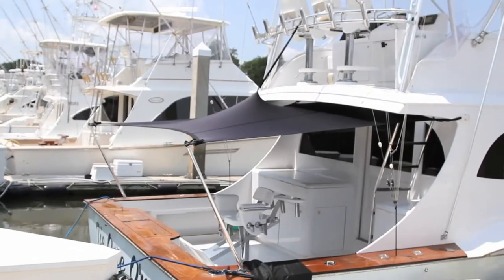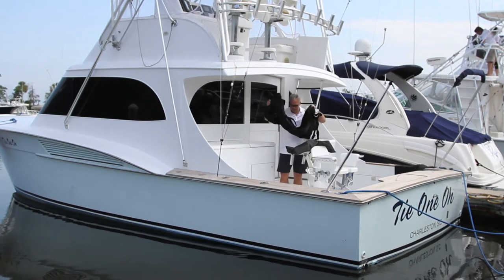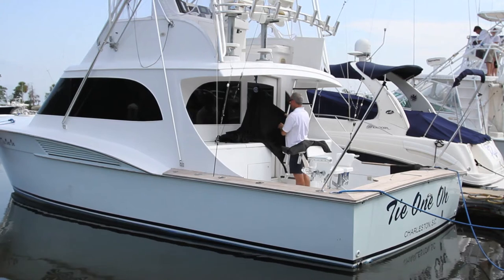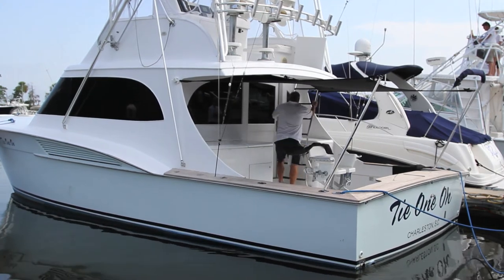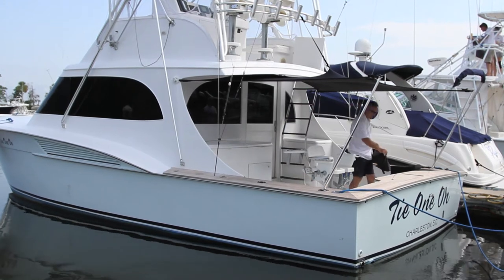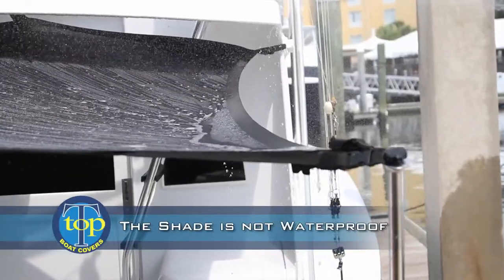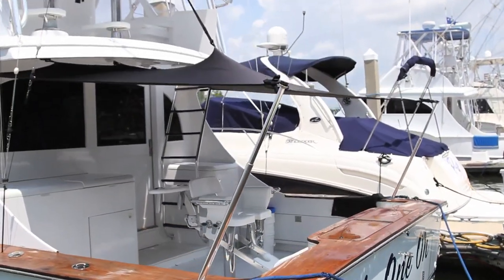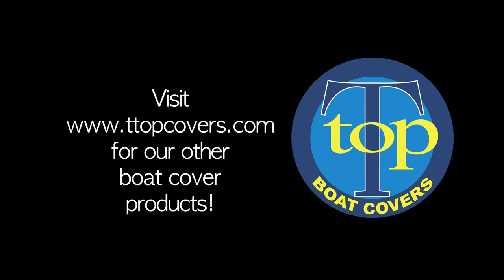Ultimate Boat Shade by TTop Boat Covers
Take a look at our newest product, the Ultimate Boat Shade.